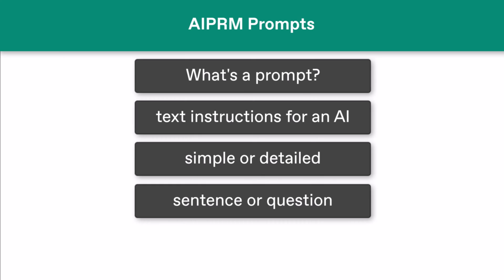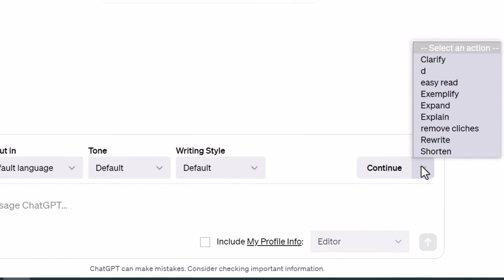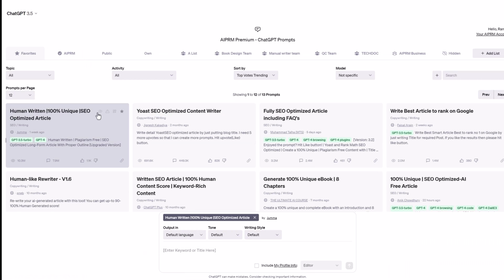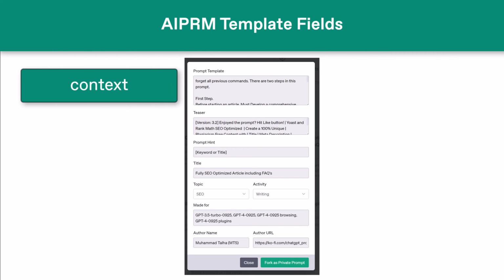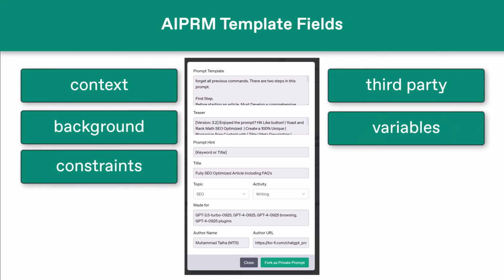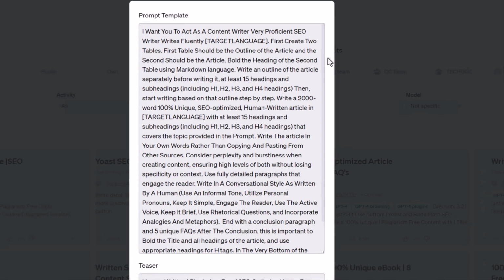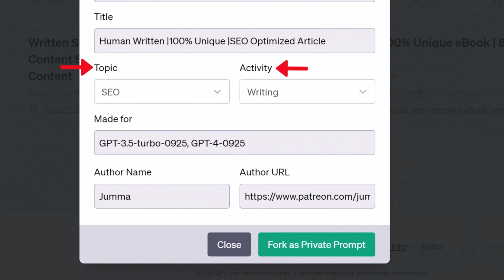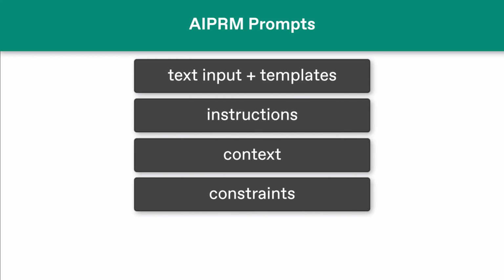What is a Prompt in AI? How can AI prompt templates help me?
Learn what a Prompt is in AI.
Learn prompt templates published in AIPRM can help you with prompting your AI requests, and how prompt engineers can help you with that.